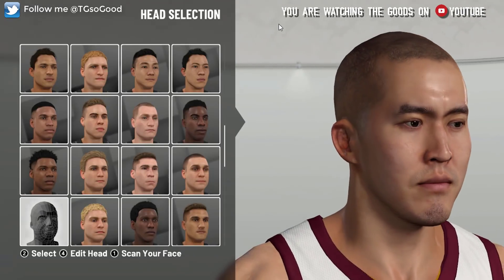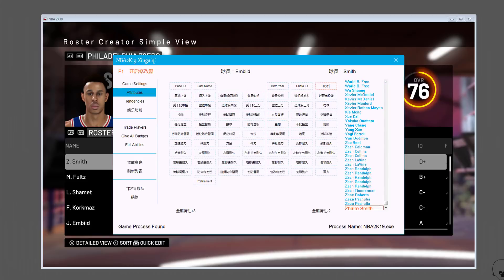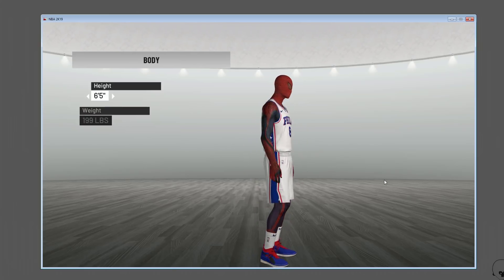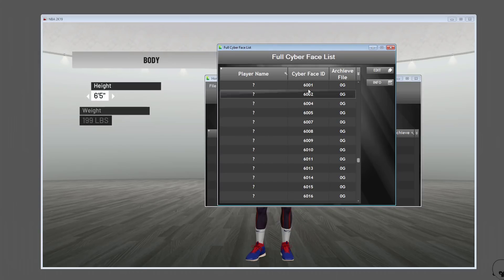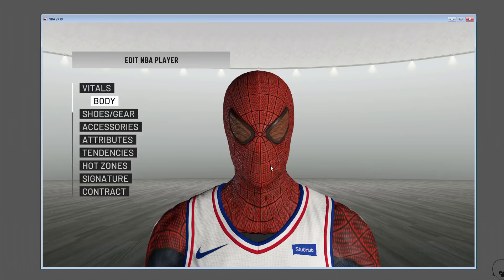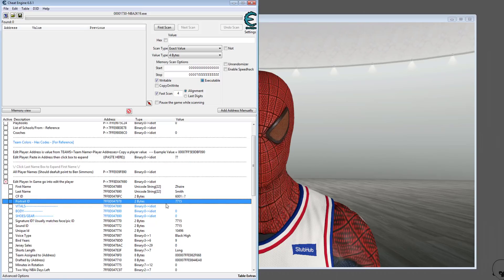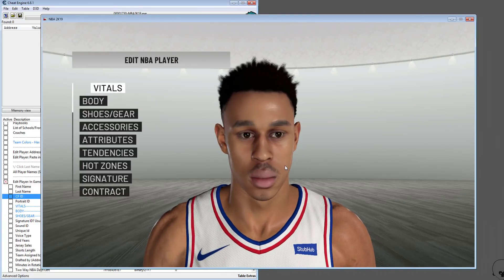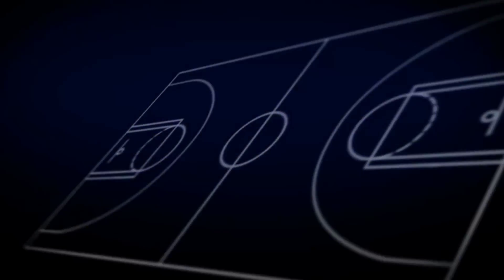NBA 2K19 PC Tips - (Spiderman cameo) Keep Track of Modded Faces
Today we go into the Spider-Verse. Using Spider Man as an example, we discuss a quick solution for keeping track of Modded Faces.

Hopefully I can get a Miles Morales version of spiderman soon.

NLSC: TGsoGood
OperationSports: TGsoGood